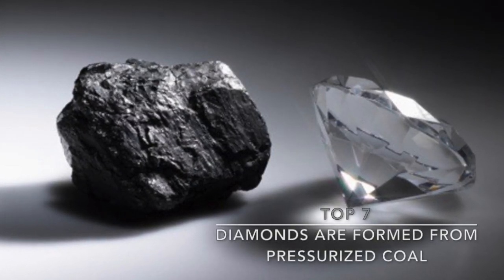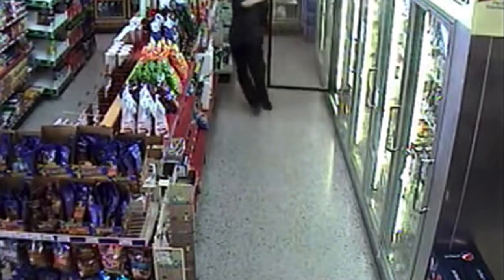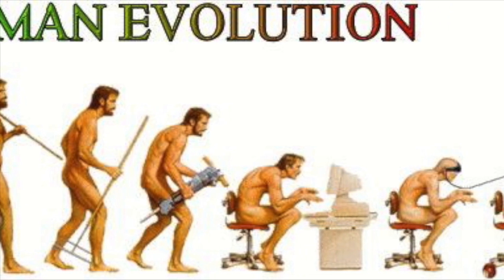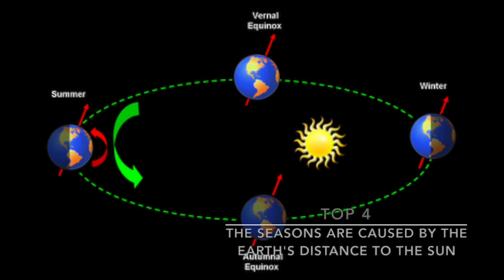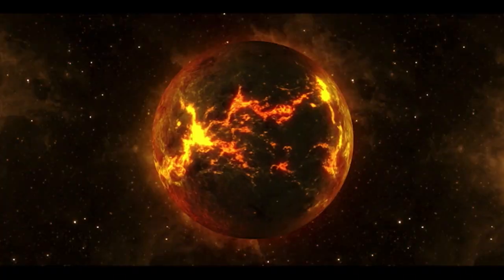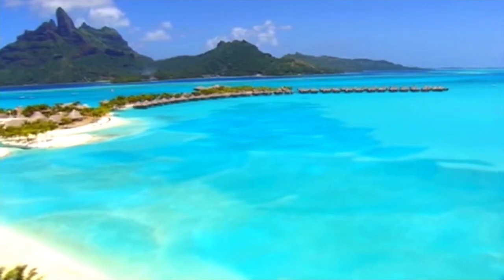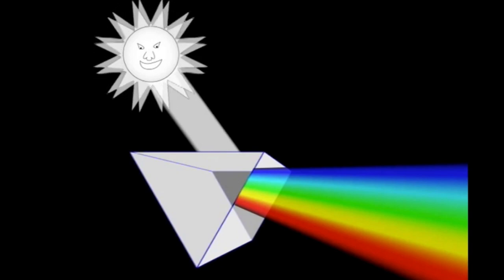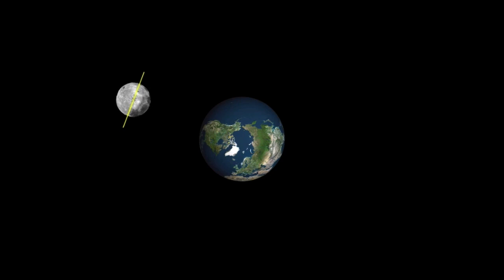Coal can be turned into a diamond? |Top 7 Science Misconceptions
Top 7 science misconceptions

This video is about the 7 most common scientific misconceptions in the world.

Top 7: Diamonds formed from pressurized coal
Top 6: Lightning never strikes the same place twice
Top 5: Evolution is just a theory
Top 4: Seasons are caused by the earth's distance from the sun
Top 3: The sun is burning
Top 2: The sky is blue
Top 1: There is a dark side of the moon
References: